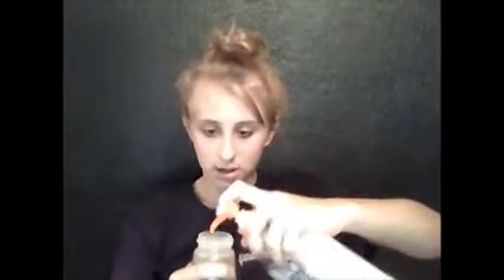How i make my babys bottles!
PLese request!